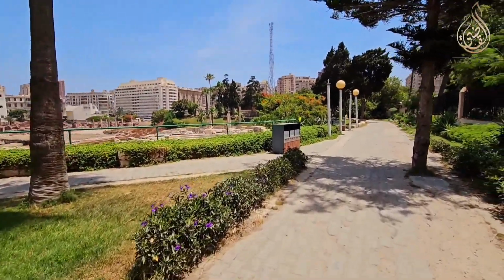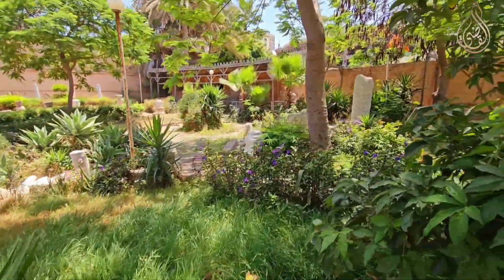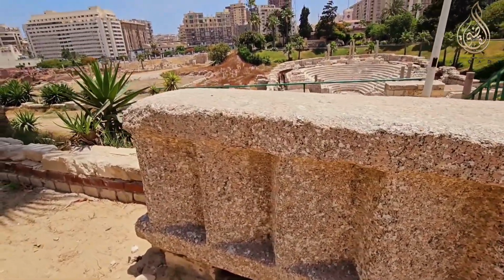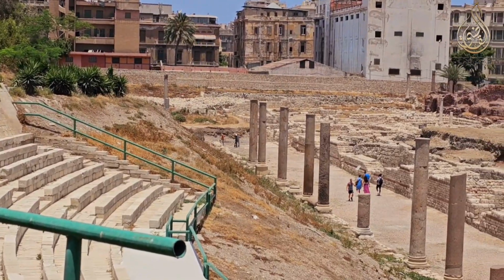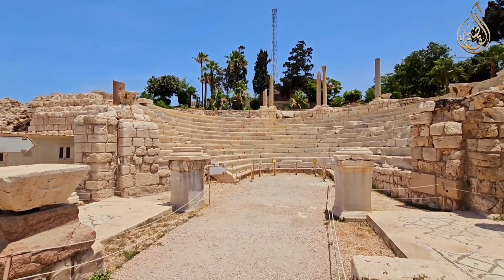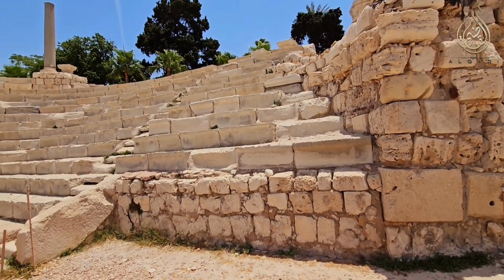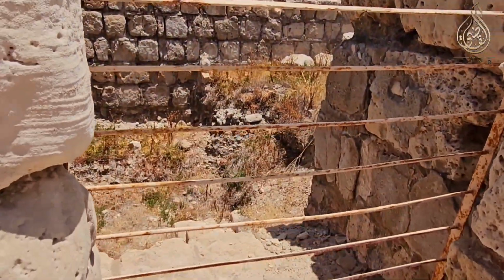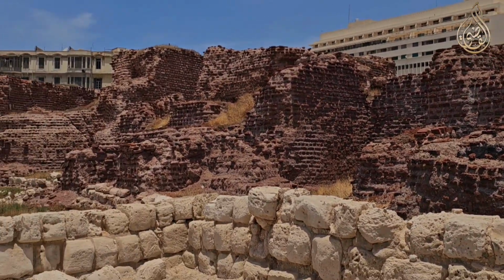A tour inside The Roman theater (amphitheatre) of Alexandria - Egypt 🇪🇬 .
Amphitheatre is a word stands for ancient Greek term which means an open air area used for kinds of performances.